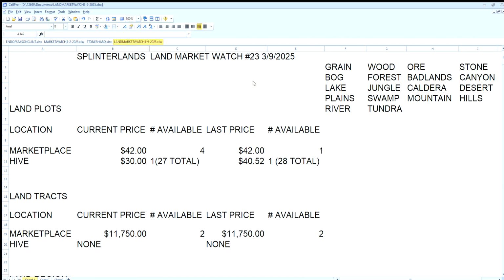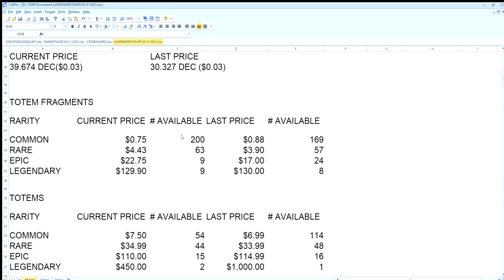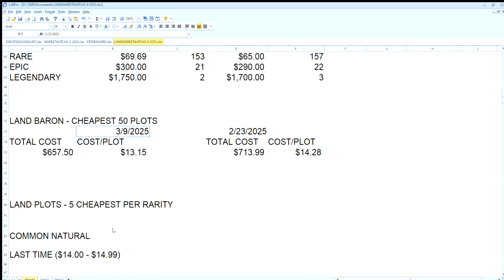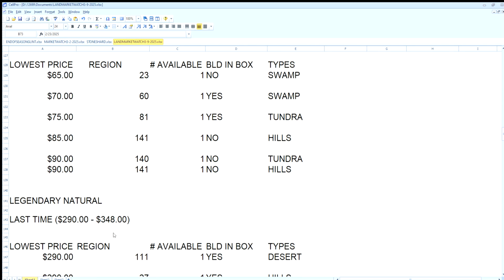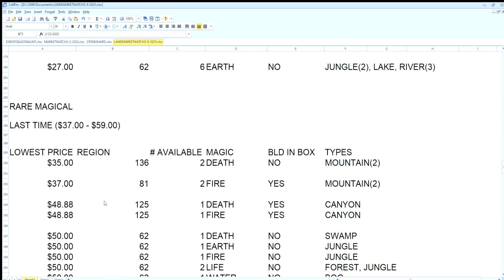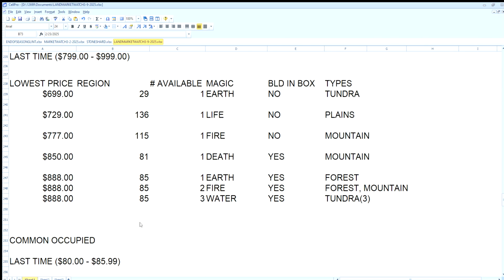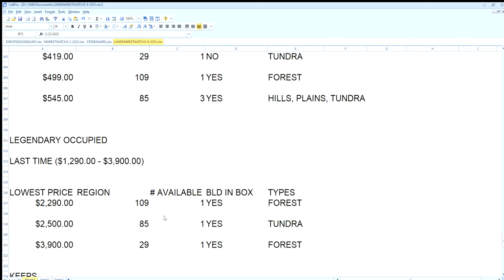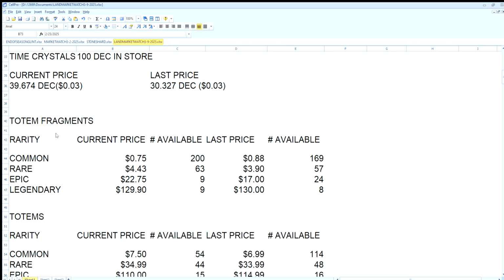Splinterlands LAND MARKET WATCH #23 - Totems on the move! No more fragments?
Going over prices of all things land in Splinterlands.

How are prices moving with Land 1.75 coming up soon?

Will we be able to get totem fragments going forward? What do you need to do to get them?